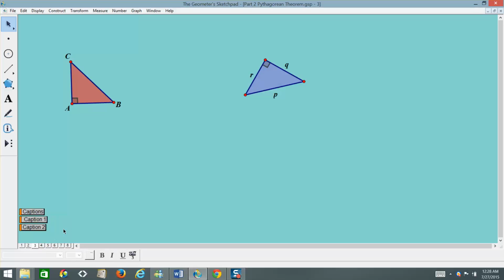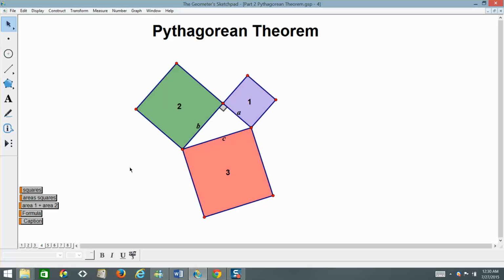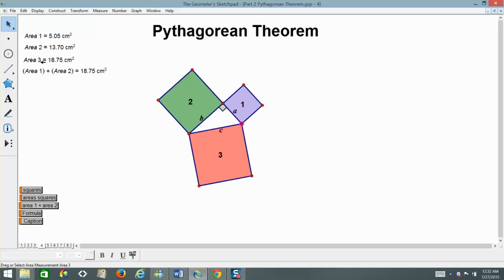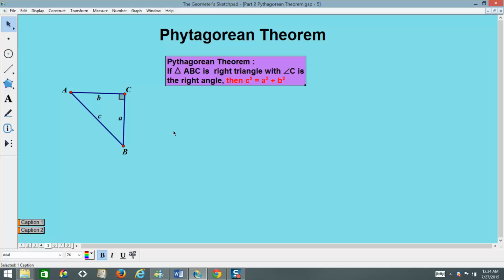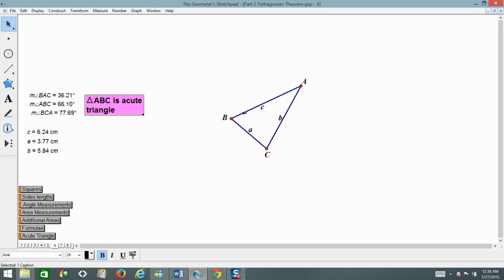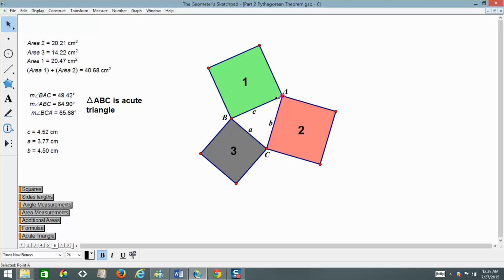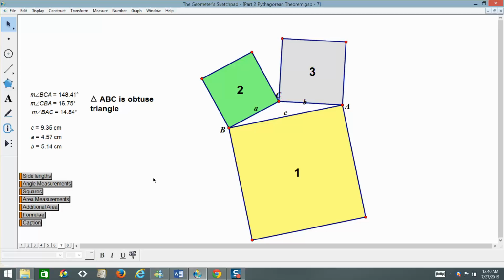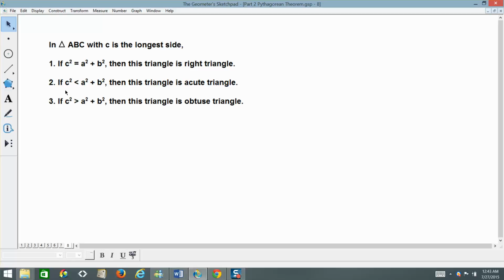Part 2 Pythagorean Theorem